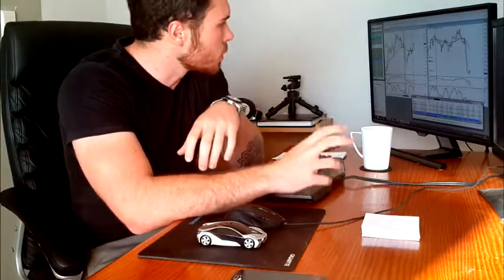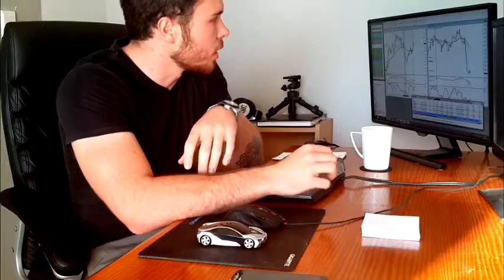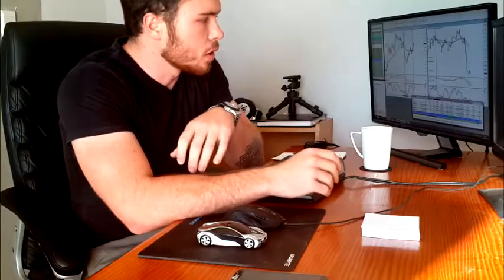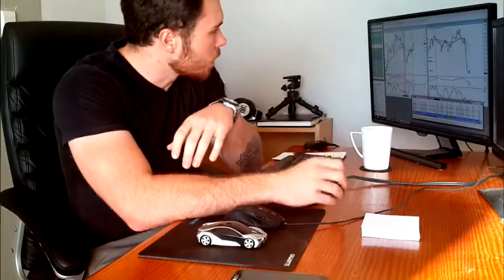Mentor and students killing the week of Forex trading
Great day of working with students! I have been taking the time to show them EXACTLY how I am making money on a daily basis and allowing them to follow all of my own picks and ideas so they are able to make money just like their mentor

I have managed to close off up in profits and I have had some brave students that have also managed to make great profits.

Links to brokers with exemplary track records. (NO, we do not take ANY income from recommending these brokers. We do not take any liability)
Student broker (Not available to students inside USA)